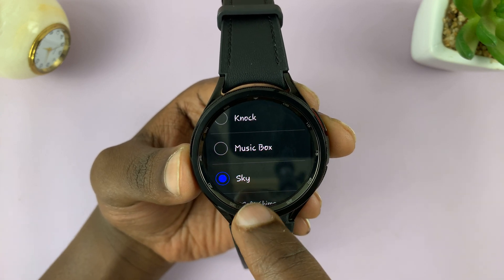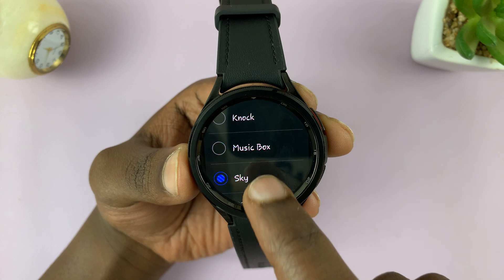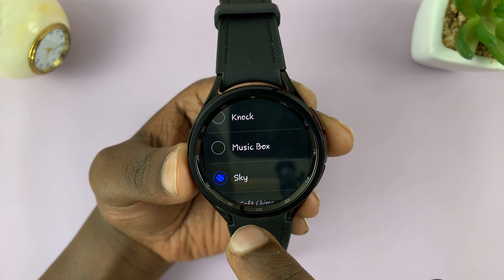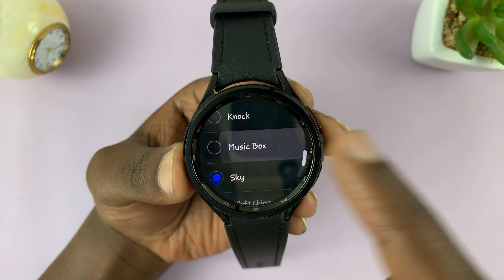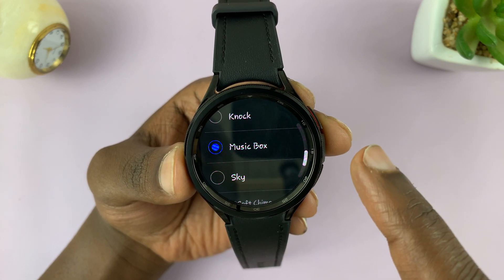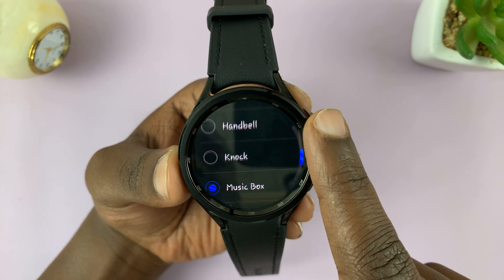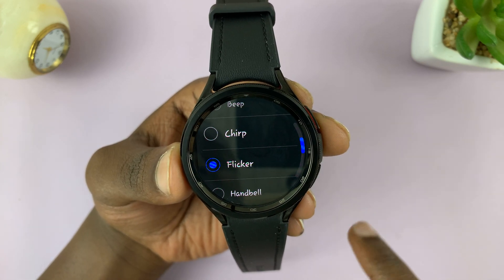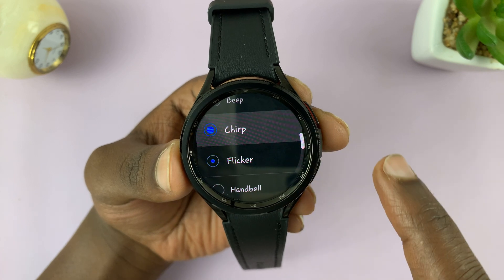How To Change Notification Sound On Samsung Galaxy Watch 6 / 6 Classic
In this tutorial, we'll show you how to change the notification sound on your Samsung Galaxy Watch 6 or 6 Classic smartwatch, in just a few simple steps. Whether you want to give your watch a personal touch or need a distinct alert for different apps, we've got you covered!

Change Notification Sound On Samsung Galaxy Watch 6 / 6 Classic:

Step 1: To change the notification sound on your Galaxy Watch 6 or 6 Classic, start by accessing the settings menu on your watch. On the watch face, swipe up on the screen to access the app menu. Locate and tap on the gear icon. This will take you to the Settings menu.

Step 2: Scroll down on the Settings menu until you find the "Sounds and Vibration" option. Tap on it to access the sound settings. Here, you'll have the option to change your notification sound.

Step 3: Tap on "Notification Sound" to browse through a variety of pre-installed notification sounds. You can listen to each sound by tapping on it.

Step 4: Once you've found a notification sound you like, tap on it to select it as your new notification sound.

You've successfully changed the notification sound on your Samsung Galaxy Watch 6 or 6 Classic. Now, your smartwatch will alert you with your chosen sound whenever you receive notifications.

Cell Phone Tripod Adapter